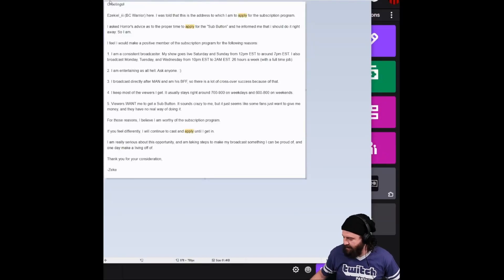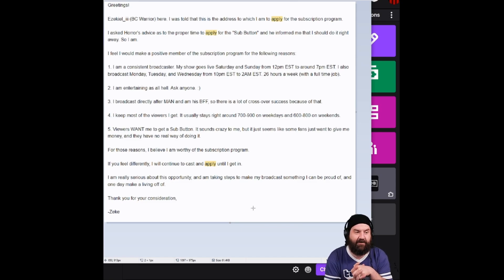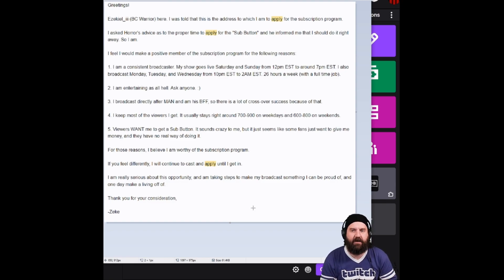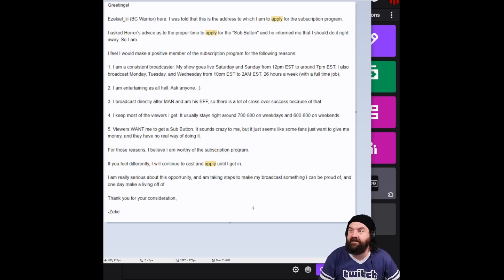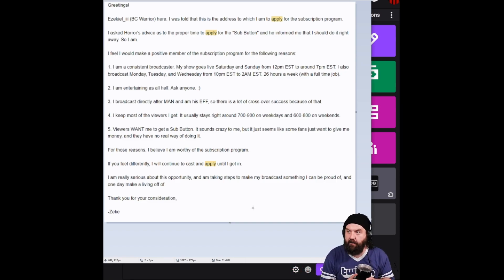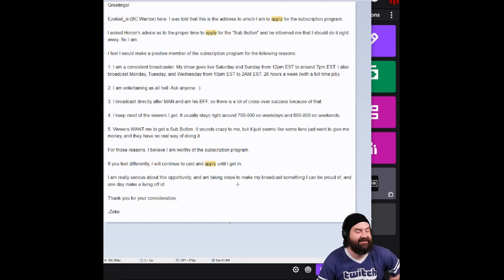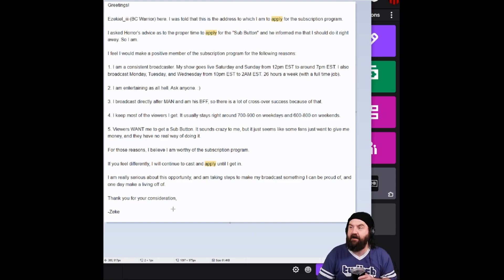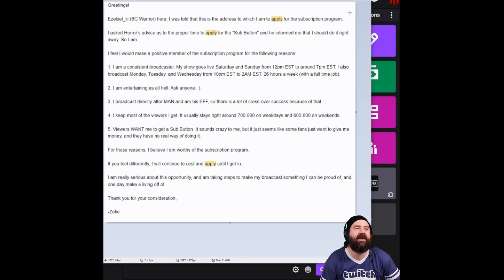Zeke's Twitch Partner Application from 2013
Dear Twitch, Me a money needing a lot now.